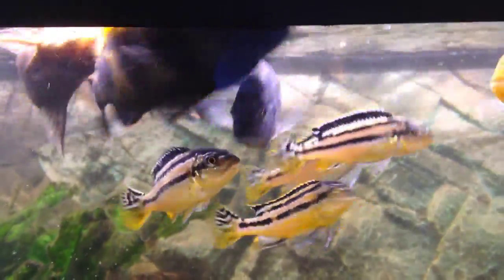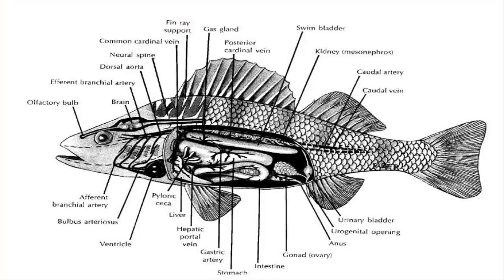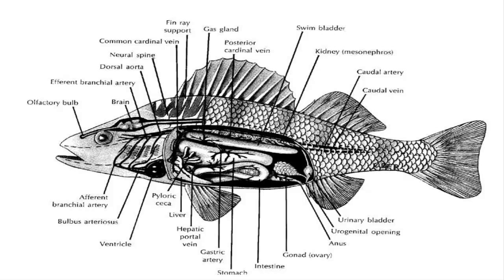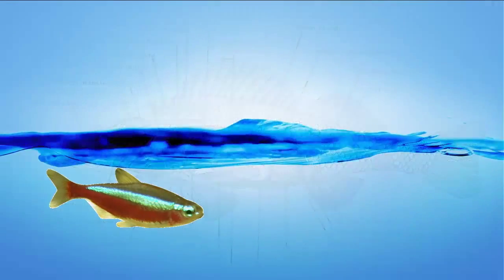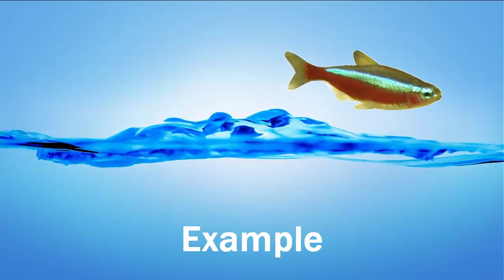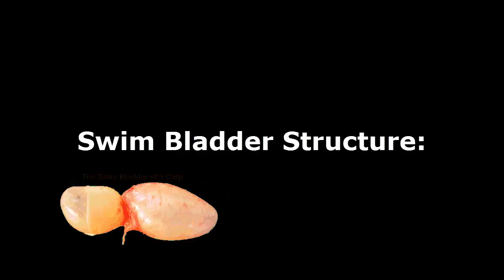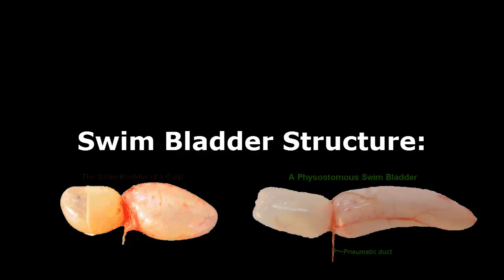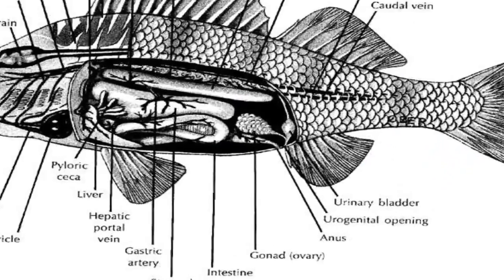Aquarium Science - Zoology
Introduction to Aquarium Science:
Aquarium science is a new series, that will discover different scientific theories and facts in different genres like physics, biology and chemistry. I've developped some theories and experimented myself, and i'm gonna present it to you guys.

In this episode of aquarium science, we'll be discussing zoology, which is the study of the animal kingdom. But what can we learn from a zoological point of view for our aquariums? Pretty much everything! In this episode, we're going to be covering anatomy, ethology, diseases, curing diseases, foods, territories and much much more!

- Boywithafishtank